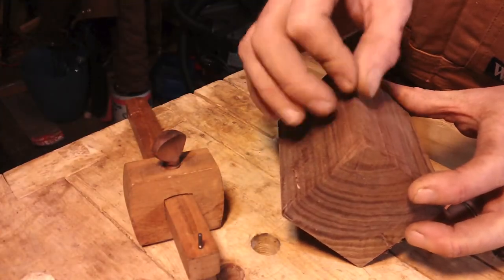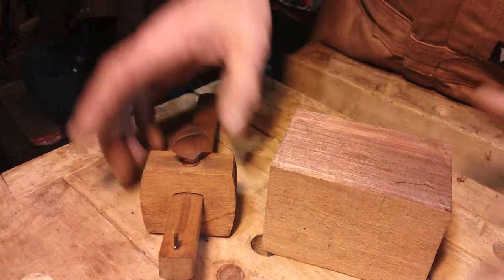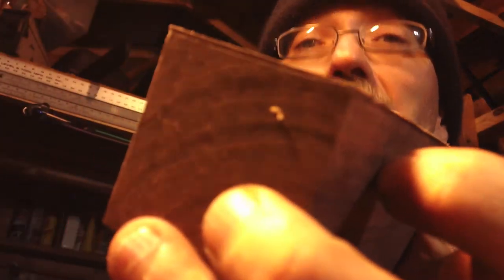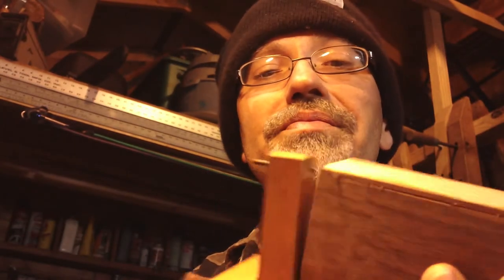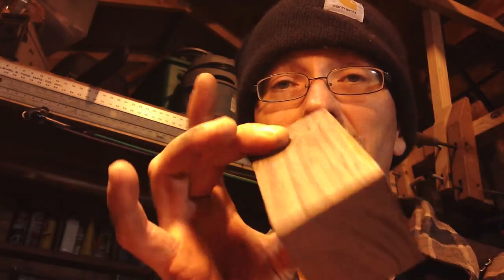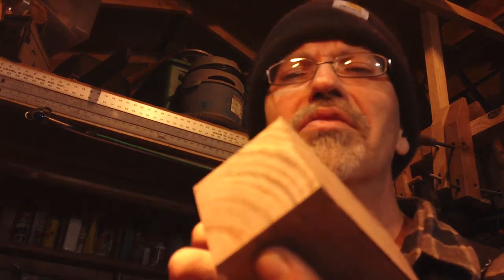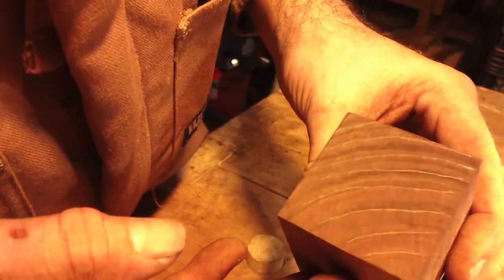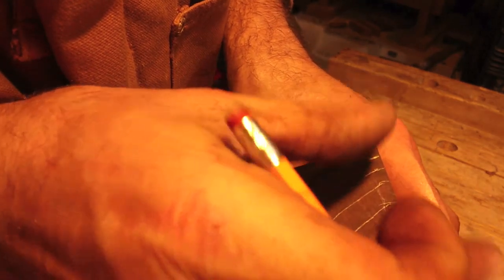Dovetail Grease Box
I thought I would give Roy Underhills Dovetail Grease Box A try.There is a huge mistake in mine can you find it? I had a day off and needed something to do. I have always liked the Mutton Tallow box.